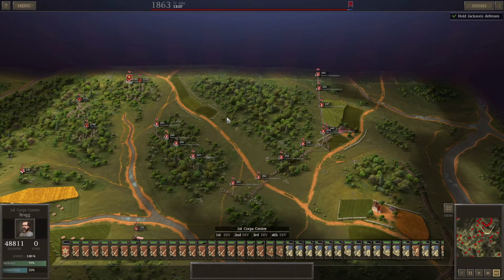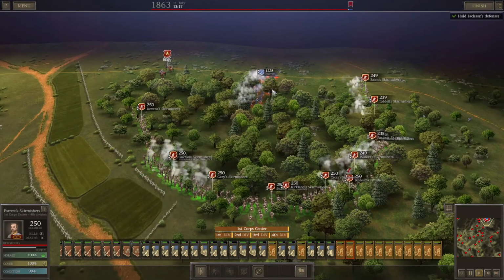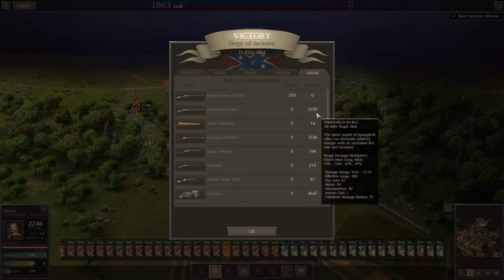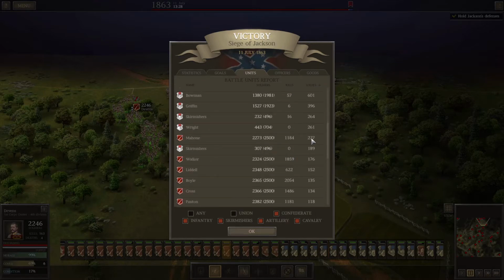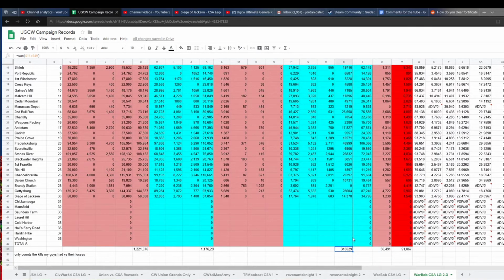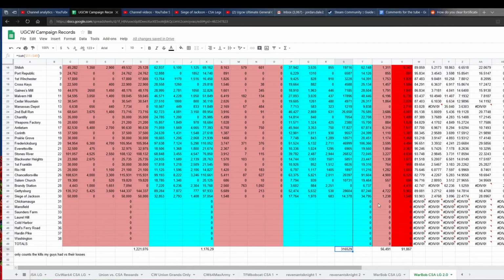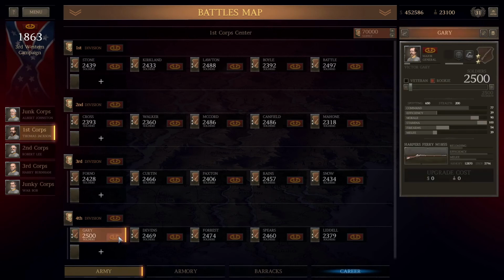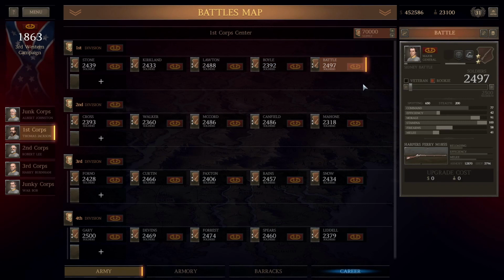Ep. 109 Siege of Jacksonville Run 2 Ultimate General Civil War Legendary CSA Campaign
Thanks to Pandakraut for all the work he has put into the UI mod and all the hints and tips.